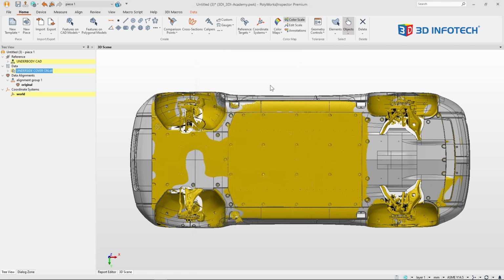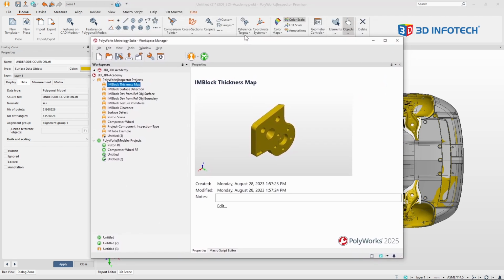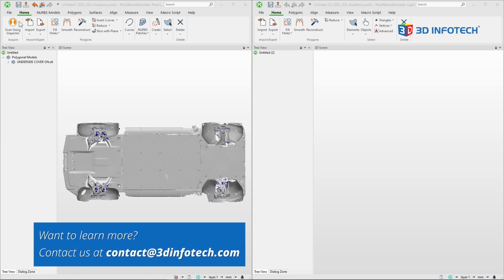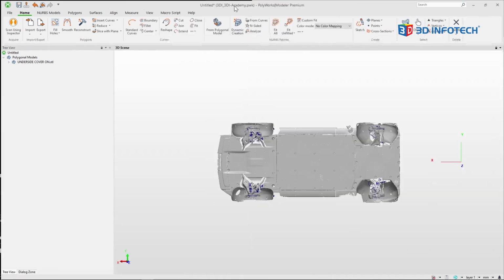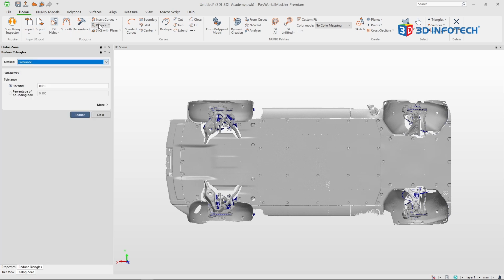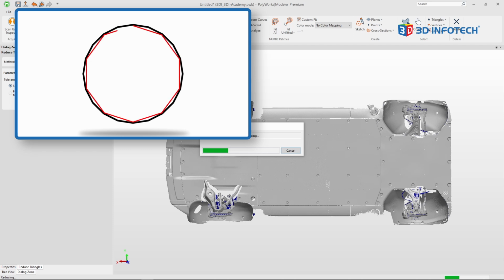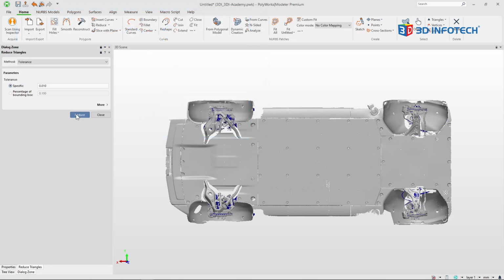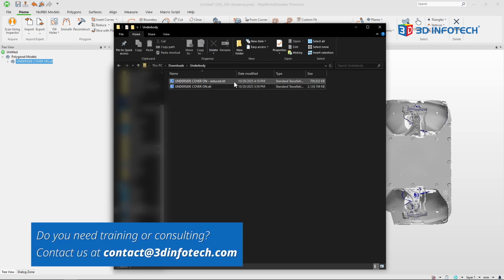Simplifying Meshes in PolyWorks Modeler | PolyWorks 2025 Tips & Tricks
Working with heavy scan data? Learn how to simplify and reduce your scans without compromising accuracy.

There are many reasons to embrace PolyWorks as your inspection software.